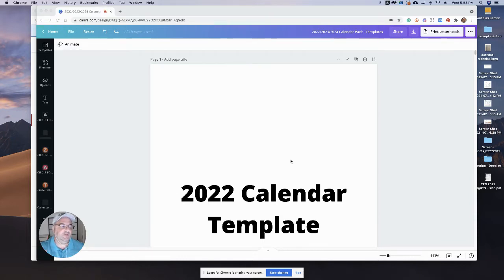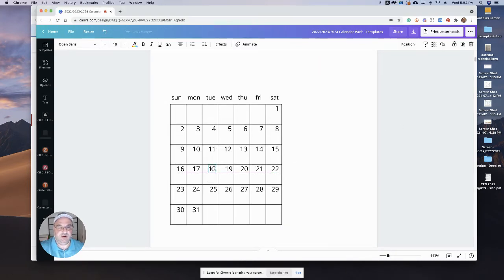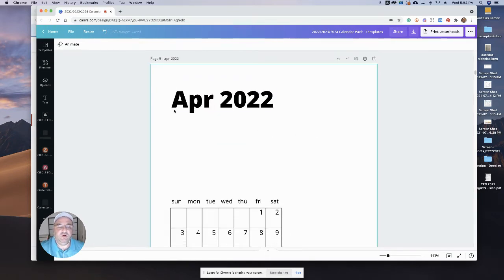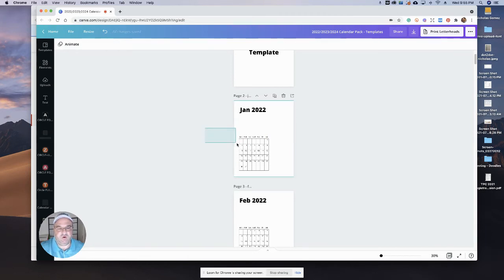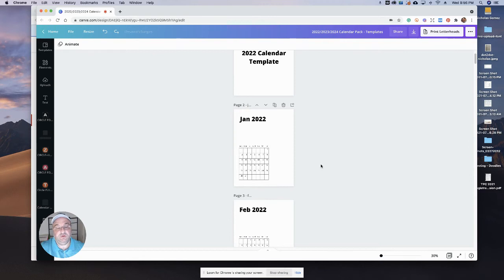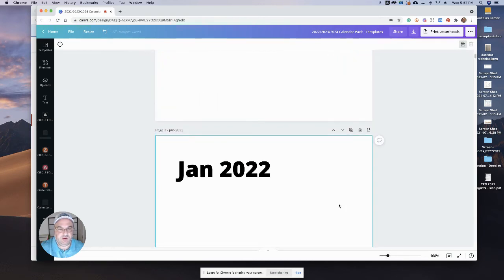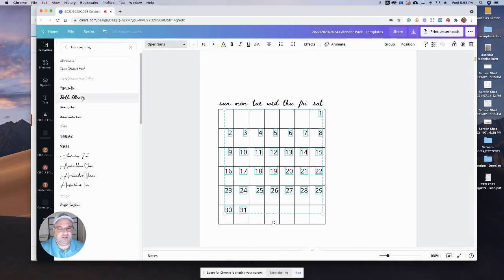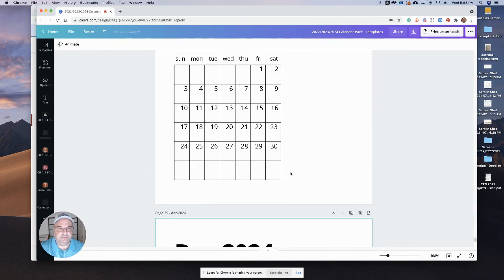Super Gift Template: Made in Canva 2022 2023 2024 Calendar Pack Templates US Letter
Learn the tips and tricks of creating and organizing a wordlist for your puzzle publishing business.
Tool Kit - I use these tools for my Printable Publishing business.